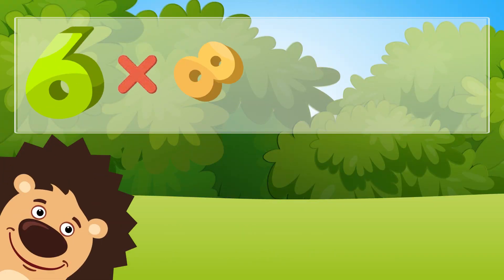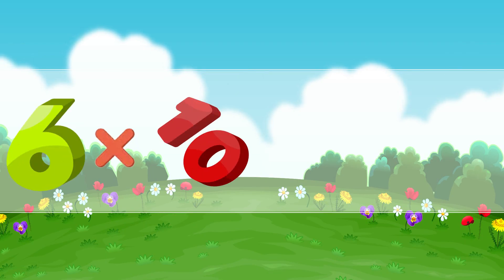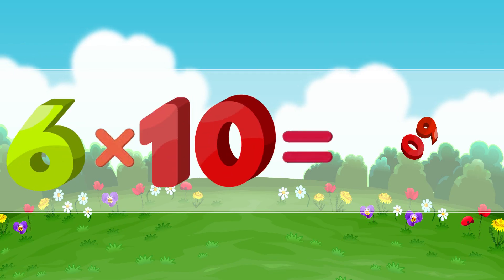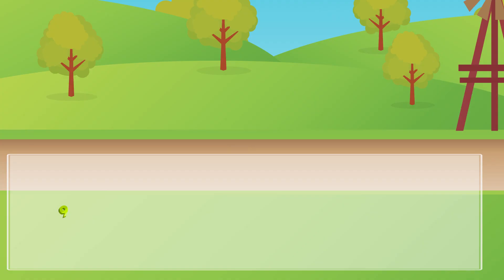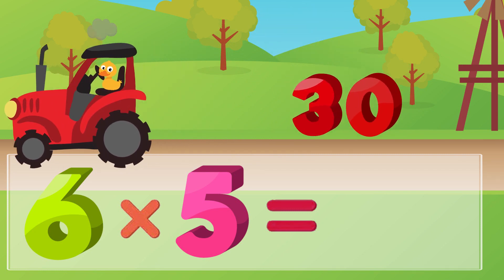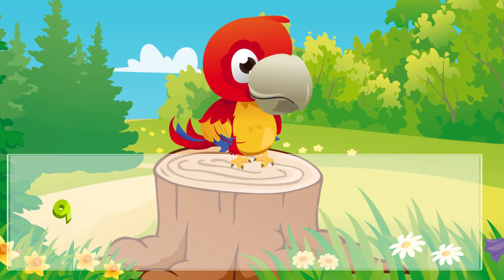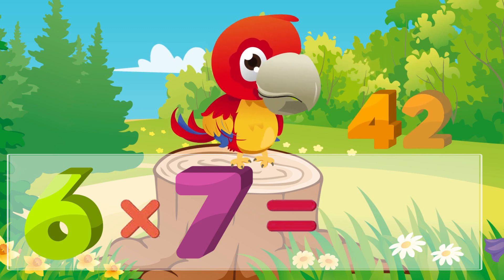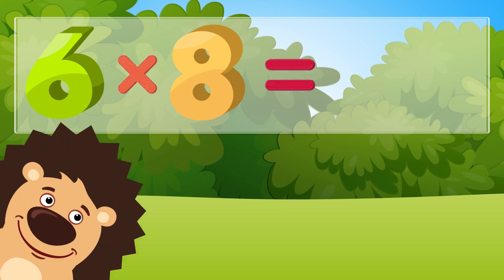6 TIMES TABLE SONG. Learning multiplication table. YarMin St.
You can easy learn 6 times table with our multiplication songs! Just sig and have fun.

Likee: nenashevse